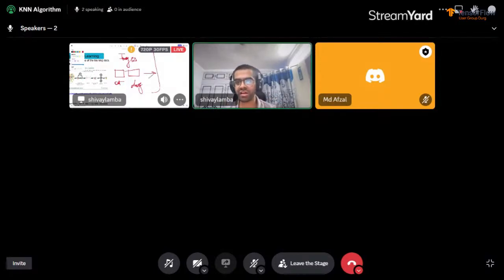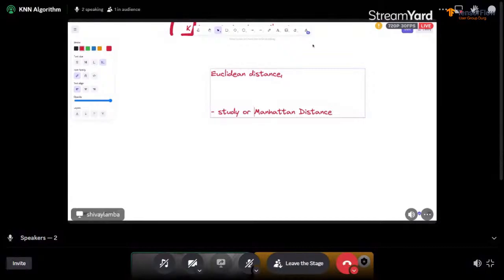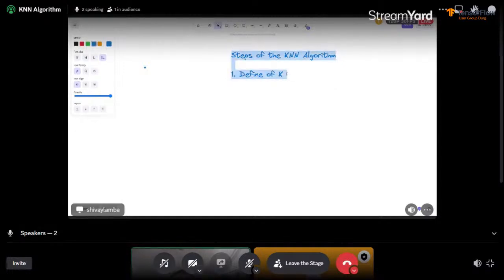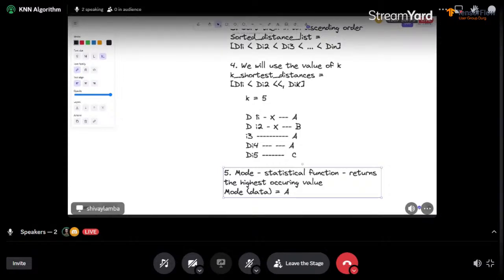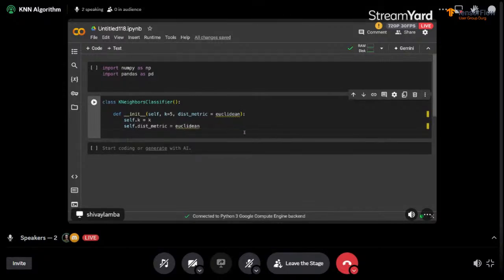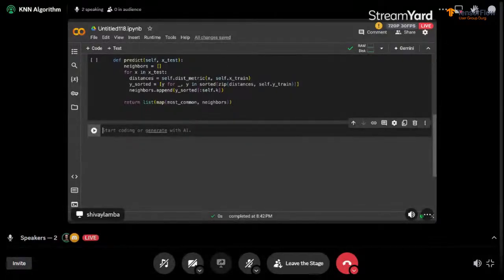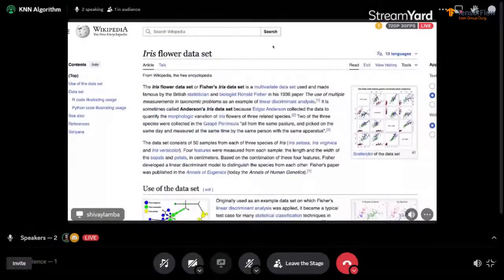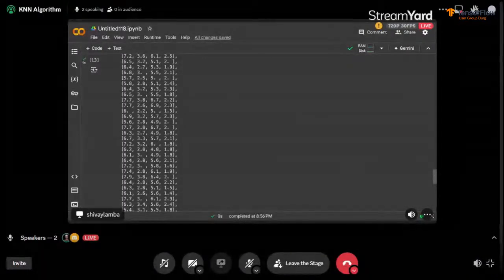KNN Algorithm II ML StudyJam Day 7